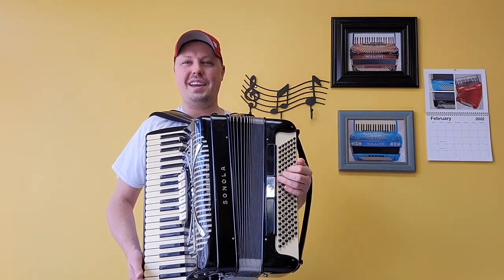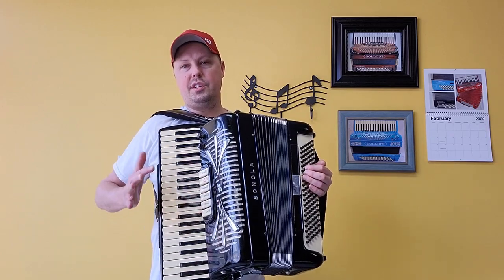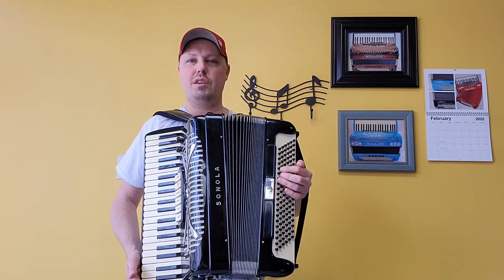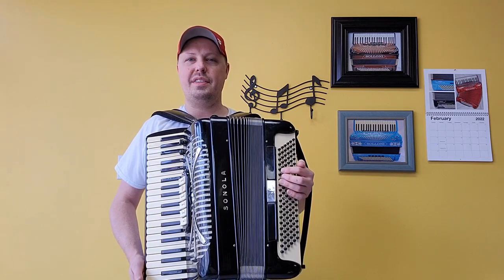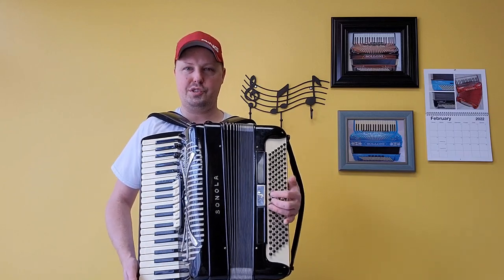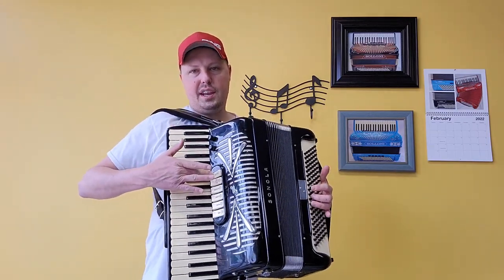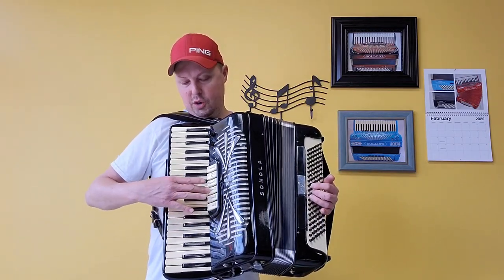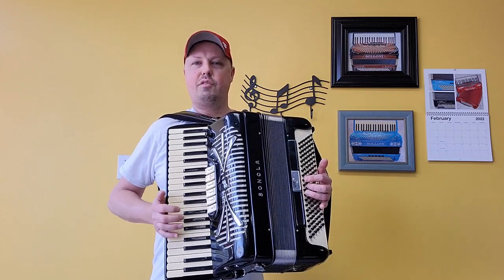(SOLD!) - Sonola SS5 - pre-owned (Carnegie Accordion Company)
(SOLD!) - Carnegie Accordion Company presents a wonderful, pre-owned, ladies size Sonola SS5 for sale. This accordion has 41 treble keys measuring in at a 17-7/8" keyboard, 120 bass buttons, 3 sets of handmade treble reeds LMH (low, middle, high), 4 sets of handmade bass reeds, 6 treble registers plus a palm master switch, a grille mute switch, 3 bass registers, has wonderful compression, comes with $205 worth of brand new accessory items (nylon chest pad, velvet bass strap, and 3" wide velvet shoulder straps), plus a pre-owned hard shell carrying case in nice condition.   This Sonola SS5 weighs approximately 20.5 lbs. Please visit carnegieaccordion.com for pictures.